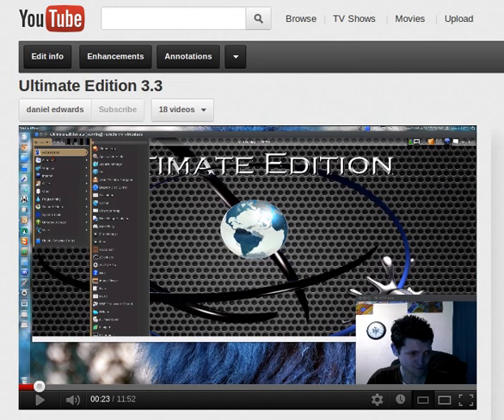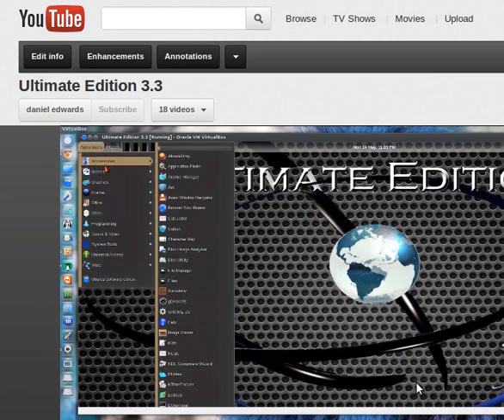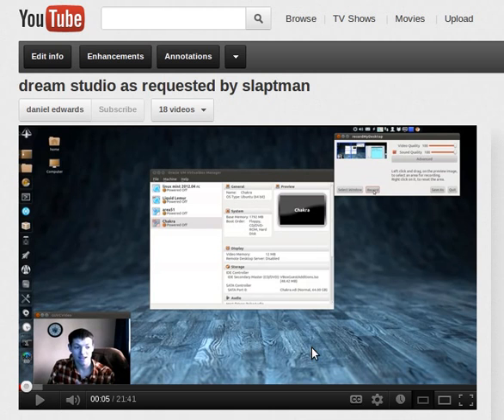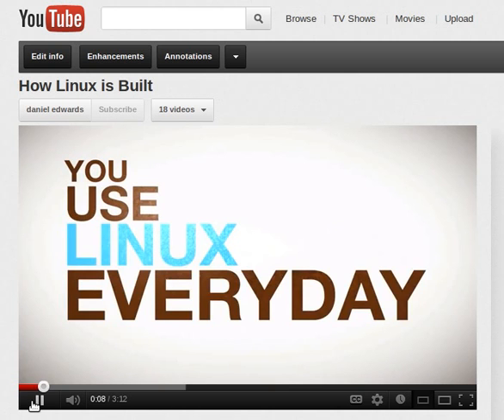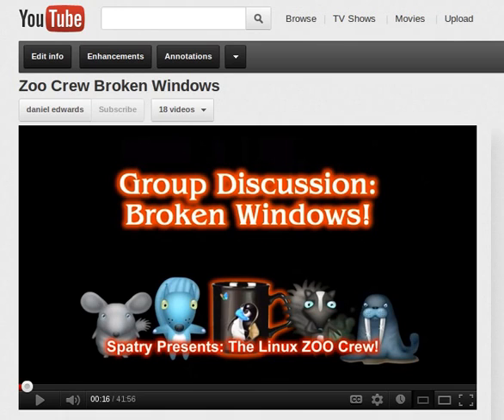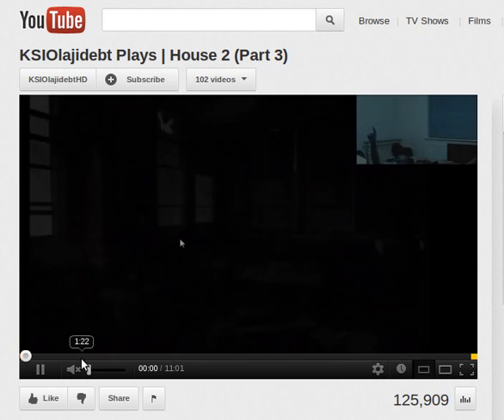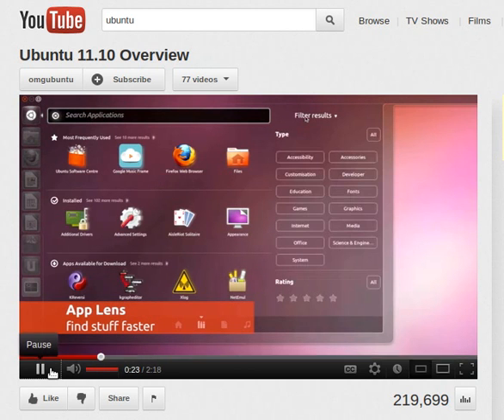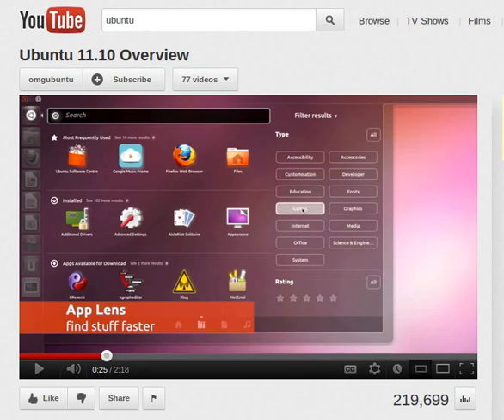problem with youtube on chromium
anyone else gets this issue?